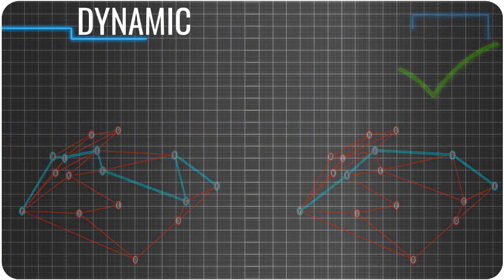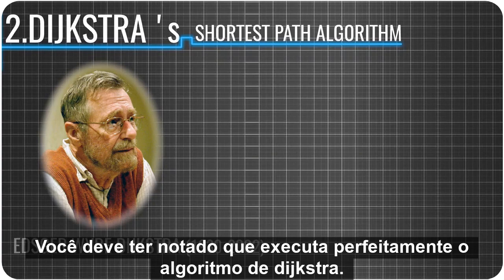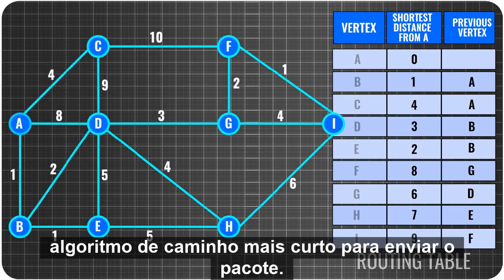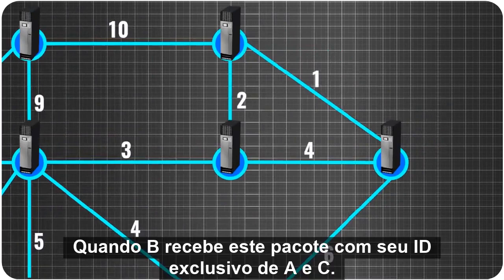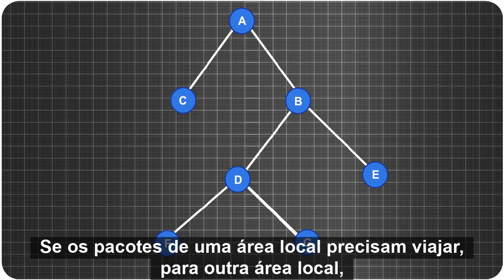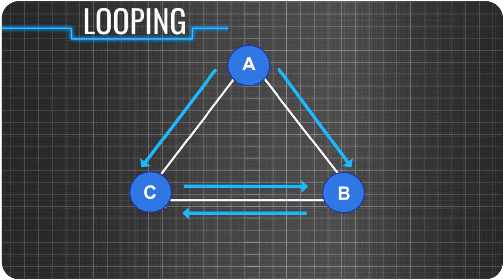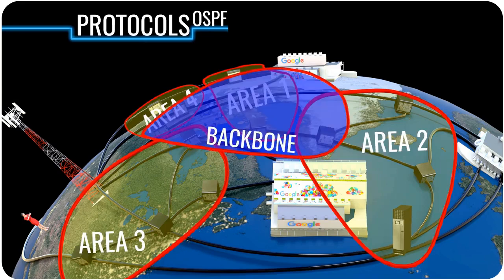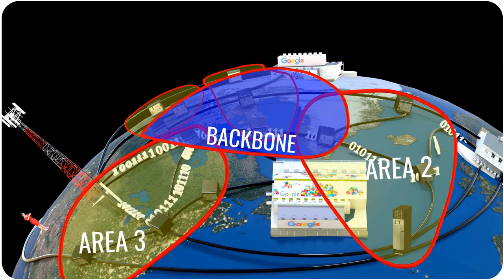Como funciona o roteamento da internet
Você sabe como funcionam os roteadores? Muita gente realmente não tem ideia. Neste vídeo, veremos detalhadamente o roteamento e por que ele é tão importante para sua rede.

Segue o resumo de 2 minutos das legendas do video.

A incrível jornada de pacotes de dados, de um data center ao seu dispositivo constitui a espinha dorsal da internet.
Este fluxo de dados é regido para fazer a transferência mais eficiente do dados.
É aparente a partir desta animação que este governo dos dados da origem ao destino através de tal.
Uma rede complicada não é uma tarefa fácil.
Todo esse processo de fluxo eficiente de dados da fonte para seu destino é conhecido como roteamento.
Vamos tentar entender o roteamento através de uma analogia.
Imagine um cenário em que você está tentando chegar à sua casa a partir do seu escritório.
As estradas estão cheias de tráfego neste cenário.
Você procura as condições da estrada e do tráfego no Google Maps.
Com base na situação do trânsito e nas condições da estrada.
Você toma o caminho mais fácil para chegar à sua casa.
Da mesma forma no encaminhamento das decisões, no que diz respeito aos movimentos de pacotes são tomadas com base no estado da rede e um dispositivo chamado roteador toma essas decisões de dados lógicos.
caminho eficiente através do qual os pacotes podem ser transferidos origem ao destino usando algoritmos muito sofisticados.
O roteador toma a decisão sobre qual roteador ou dispositivo.
O pacote atual deve ser enviado via.
Este procedimento é repetido até o pacote.
Finalmente chega ao destino.
O roteamento pode ser dividido em duas categorias, estático e dinâmico.
No roteamento estático, todas as rotas são definidas manualmente em um roteador.
Assim, se houver alguma mudança na rede, não haverá mudança na rota.
A menos que alguém manualmente.
Corrige isso.
Em roteamento dinâmico, as rotas são definidas pelo software.
De acordo com o estado atual da rede, mudanças na rede, como falhas de link, alterações de tráfego e alterações de custo serão atualizadas em cada passo de tempo discreto.
E com base nessas informações novas rotas serão decididas a cada momento.
Etapa O roteamento dinâmico é preferível ao roteamento estático porque o os roteadores se atualizam, de acordo com quaisquer alterações na rede.
Vamos aprender sobre um dos algoritmos de roteamento dinâmico mais populares.